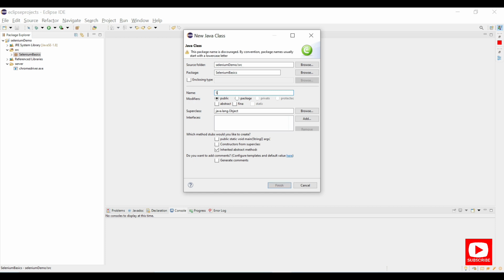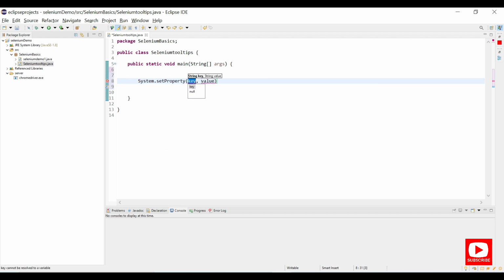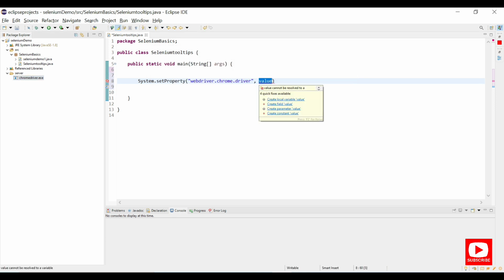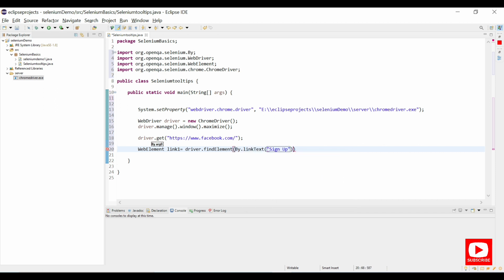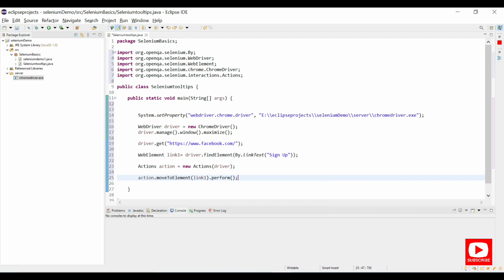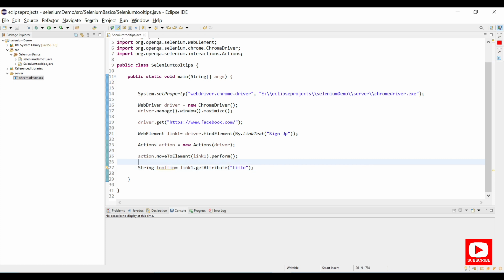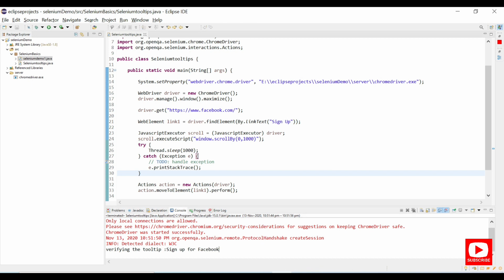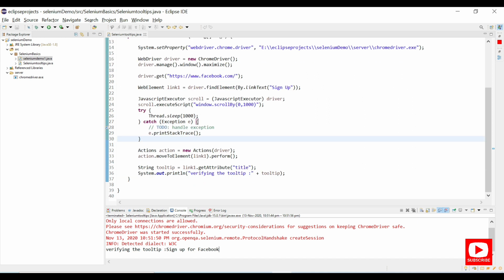#21 Tooltips in Selenium | How to handle tooltips in selenium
Hello

In this tutorial, I will explain you how to Handle the Tooltips in web page.

A Tooltip in Selenium is a text that appears when a mouse hovers over an object on a web page. The object can be a link, an image, a button, a text area, etc. The tooltip text often gives more information about the object on which the user hovers over the mouse cursor.

Tooltips were traditionally implemented as a 'title' attribute to an element.